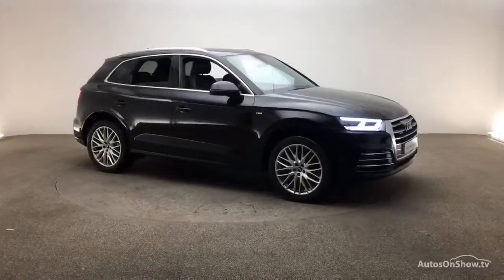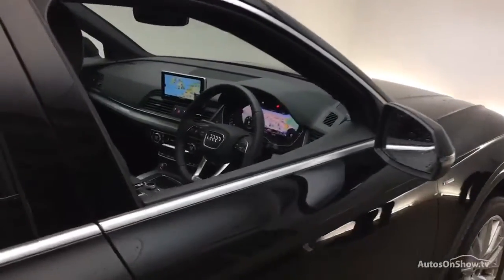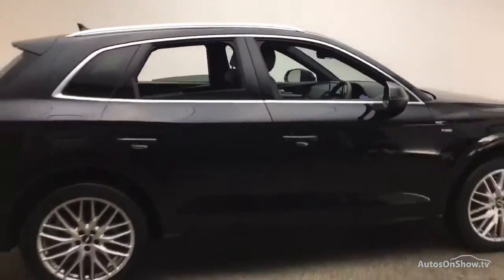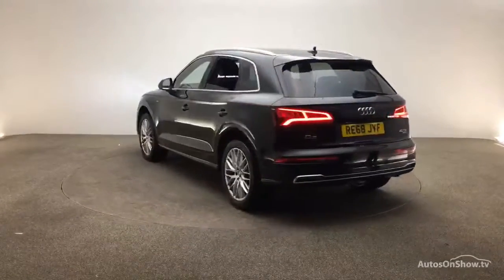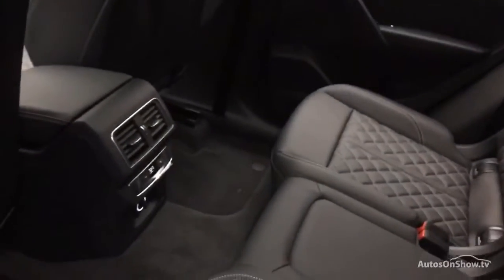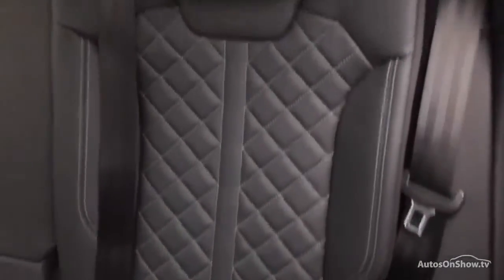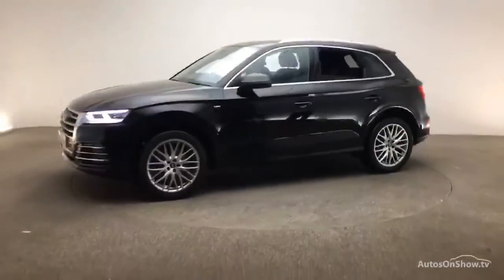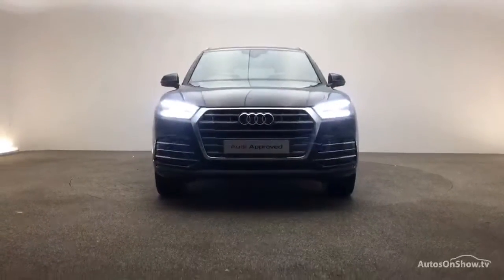AUDI Q5 TDI QUATTRO S LINE